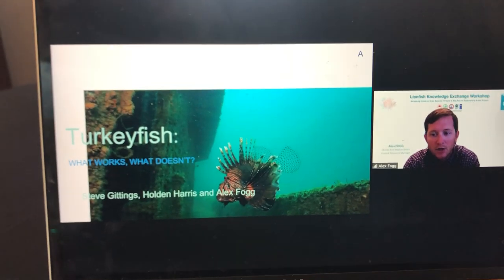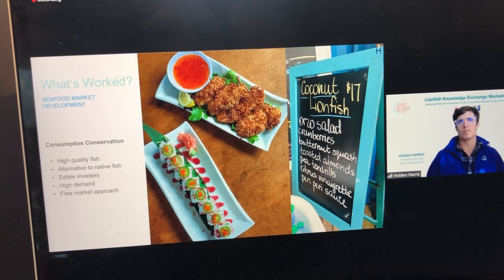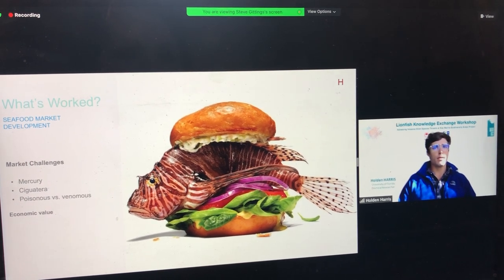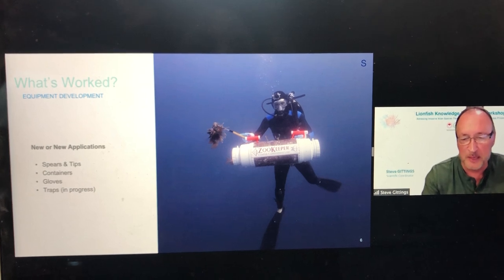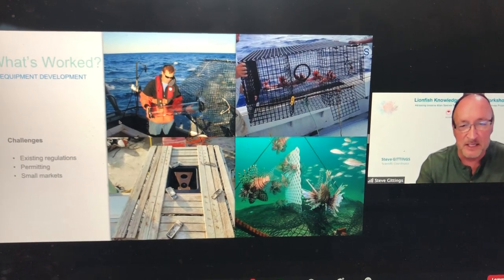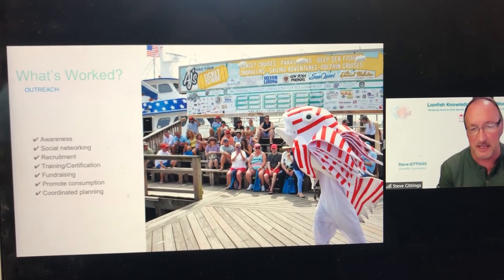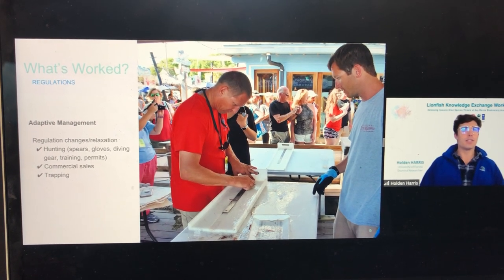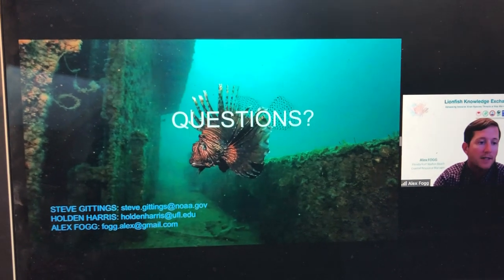Best Practices Learned from the Caribbean Invasion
Presentation by Dr Steve Gittings, Dr. Holden Harris and Alex Fogg about best practices learned from the Caribbean Invasion. This presentation was given Nov 4th, 2020 at a virtual conference in Turkey hosted by MARias in conjunction with a United Nations Development Programme on Invasive Species in the Mediterranean.